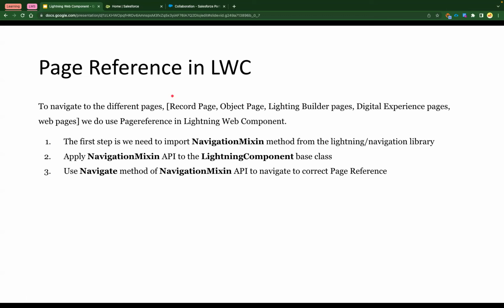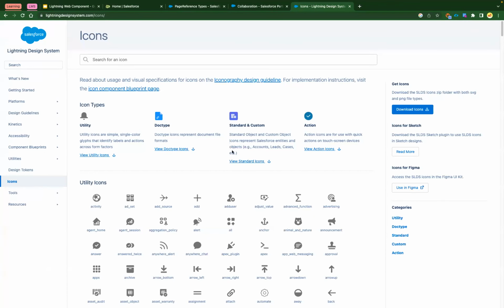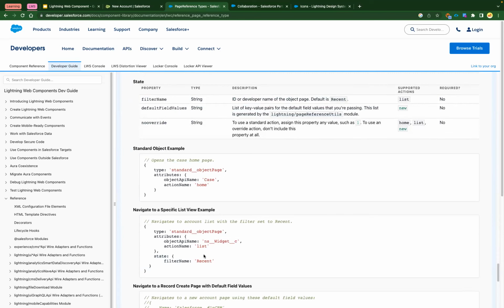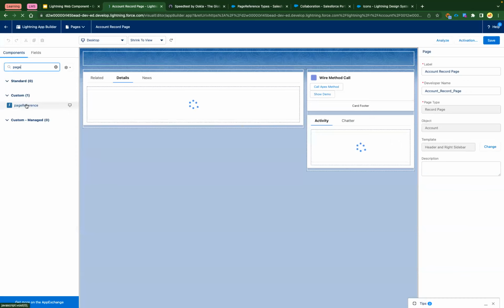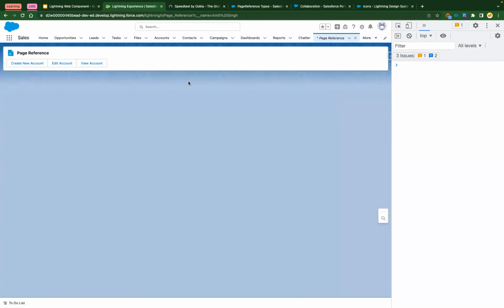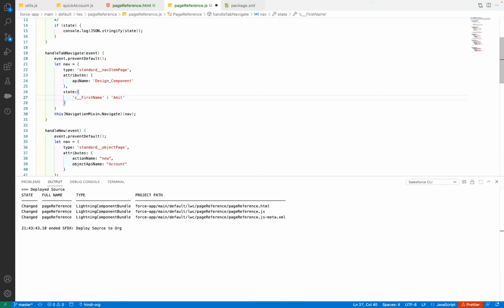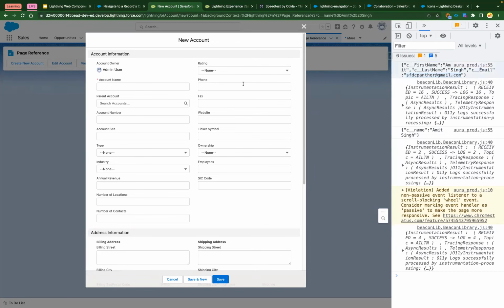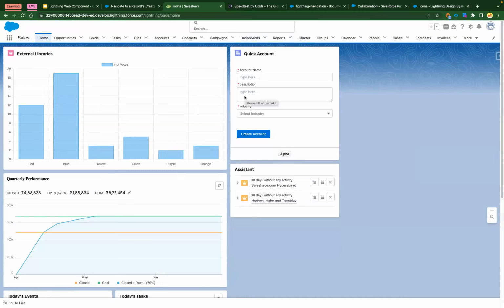DAY19 - How to Navigate to Different Pages in LWC @salesforce with @sfdcpanther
Joiz this channel to get access to perks